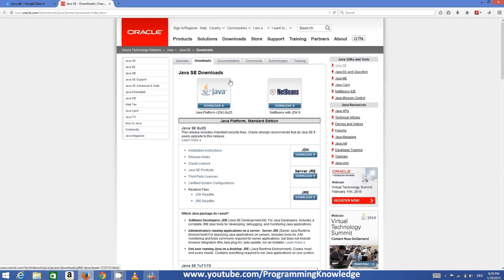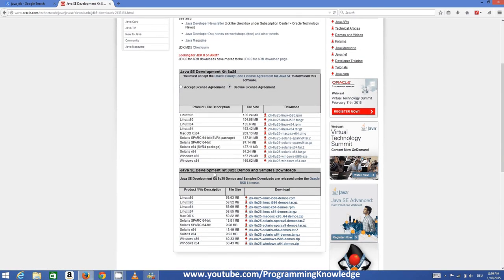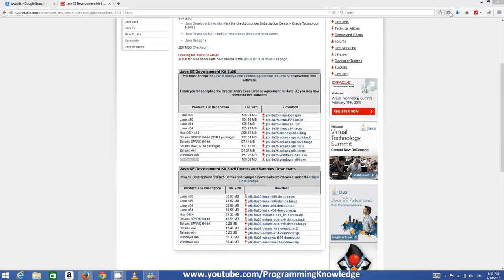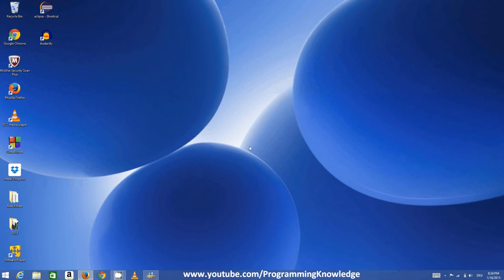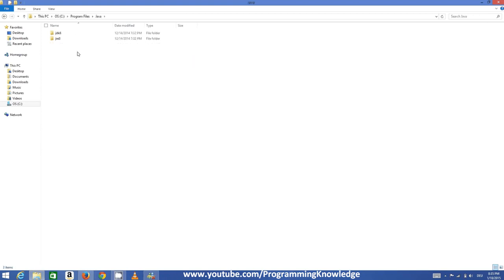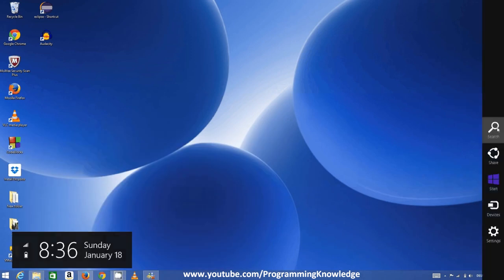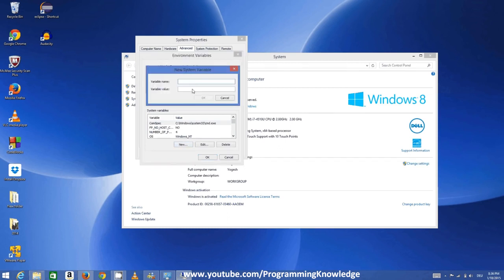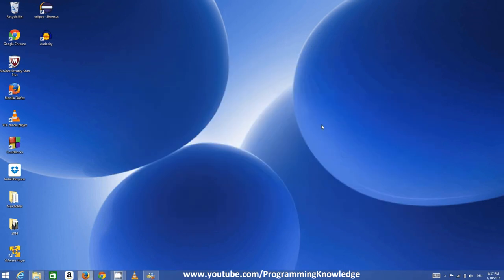Android Tutorial for Beginners 1 @ Introduction and Installing and Configuring J HD